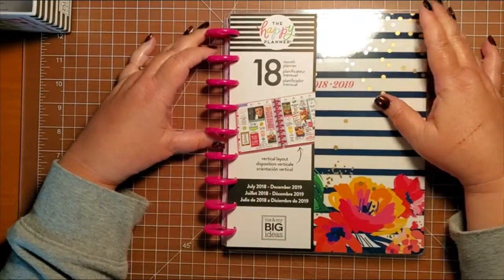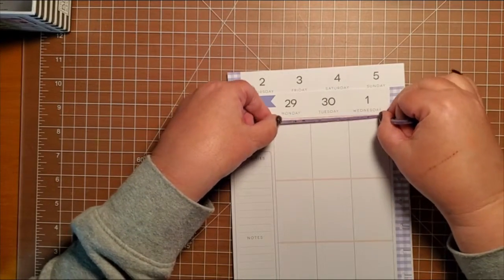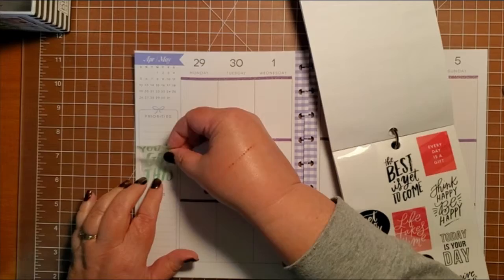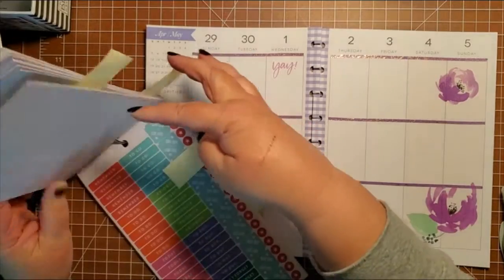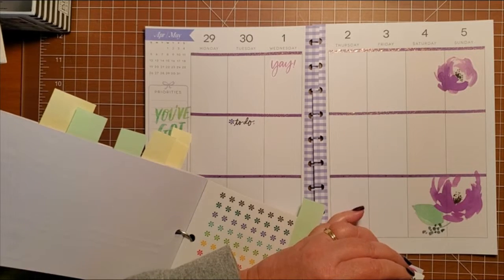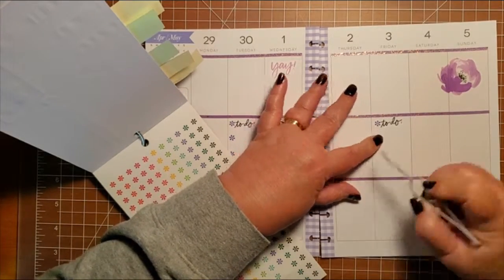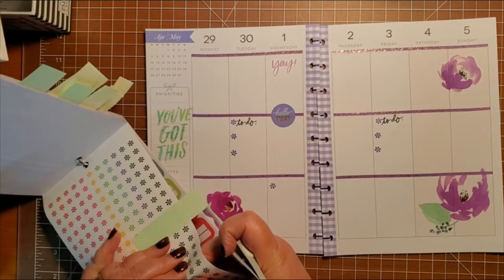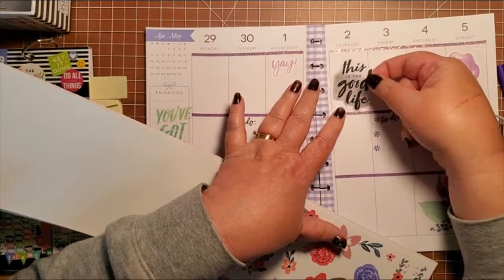Happy Planner May1,2019 Home and Garden Launch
Welcome to my New Home and Garden Channel. Come along with me in my New Adventures Gardening, and Purging and Organizing my Home. Enjoy!!!